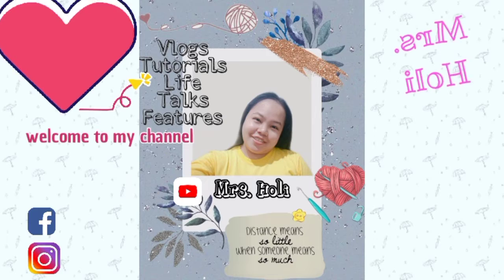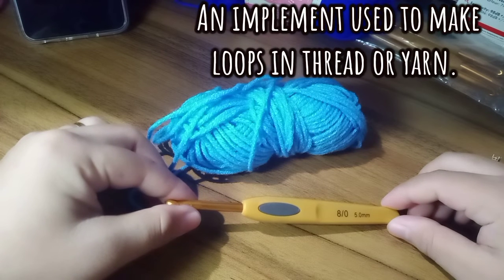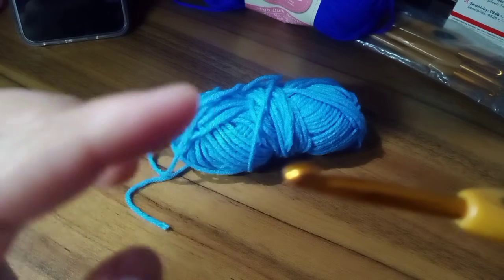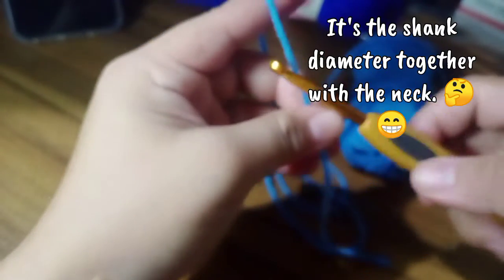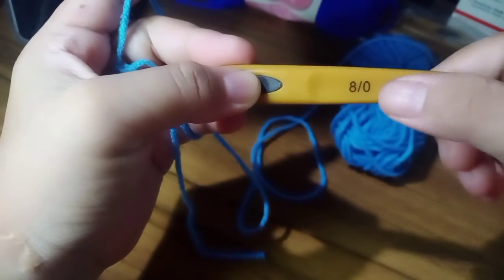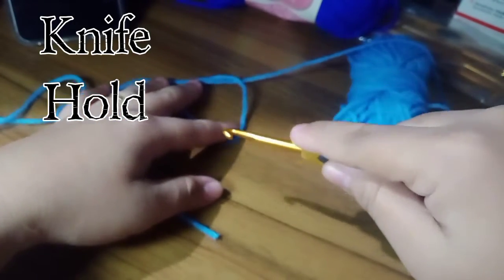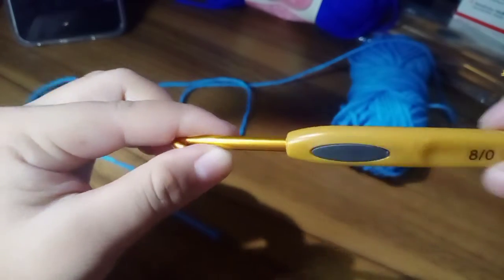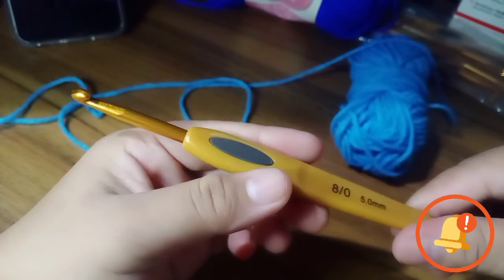Anatomy of A Crochet Hook | MRS. HOLI 💕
I am so happy to share knowledge and ideas.  Since holiday season is coming. Let us continue to be productive and share more wisdom to everybody.
Learn basics about my Hobby CROCHET.
And knowing your tools is just the perfect way.

If your new to my channel please don't forget to;

Click Bell for Notifications ☺

Music used from YouTube; Sand castles by
 the green orbs.mp3

Camera used  for video: Vivo S1
Video Editor i used: VlogStar App